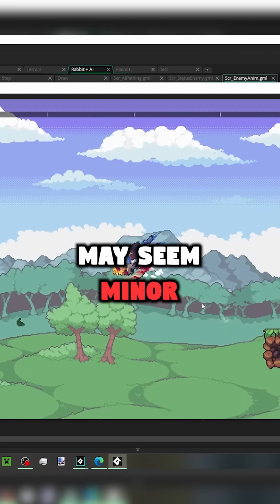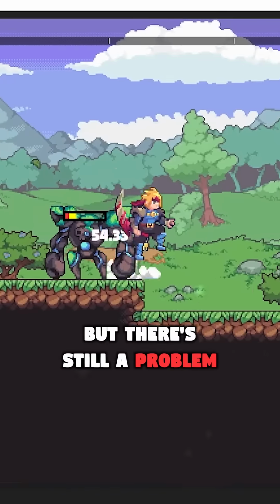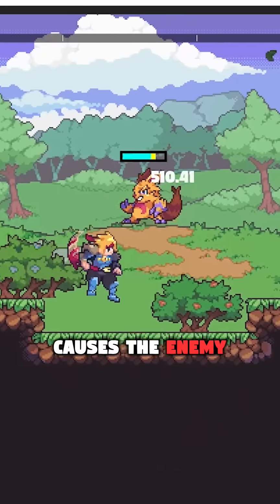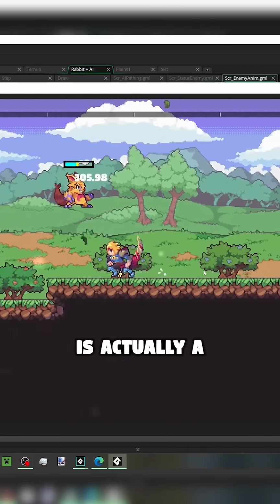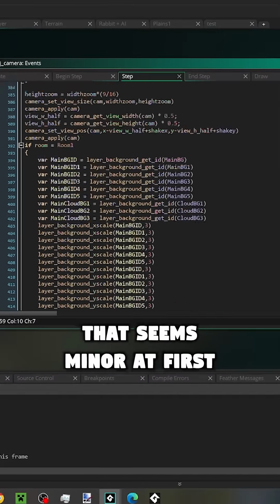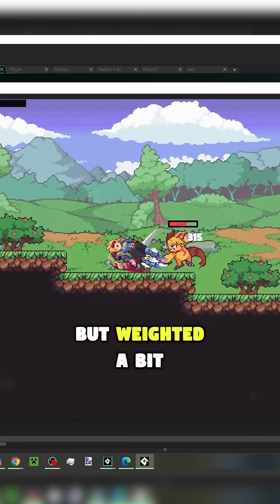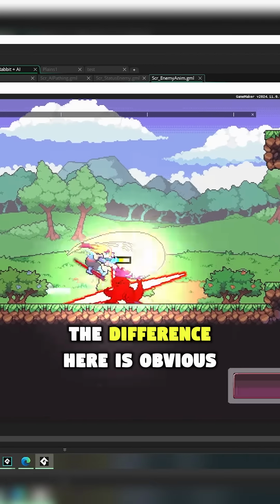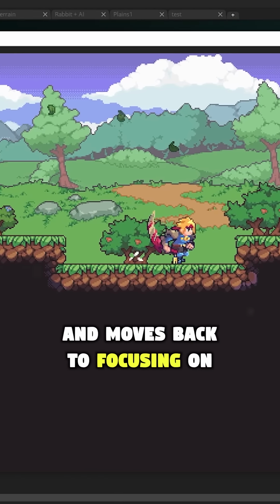A minor change that makes a MASSIVE difference